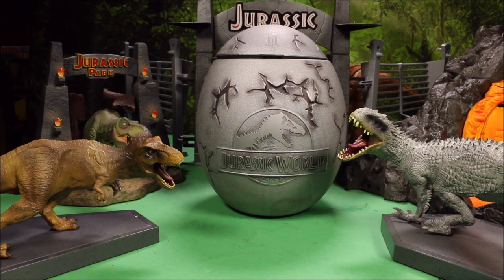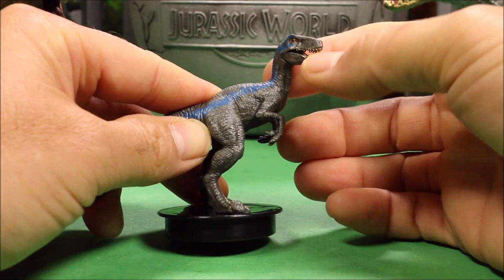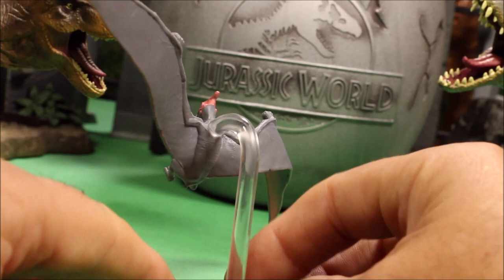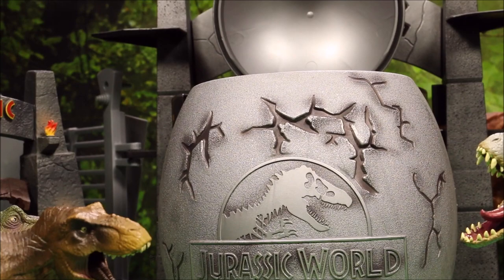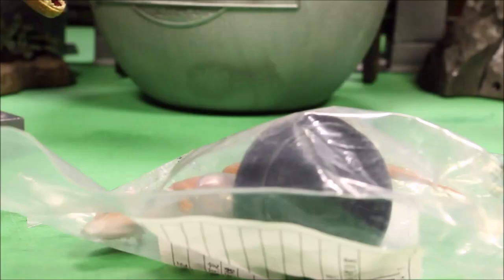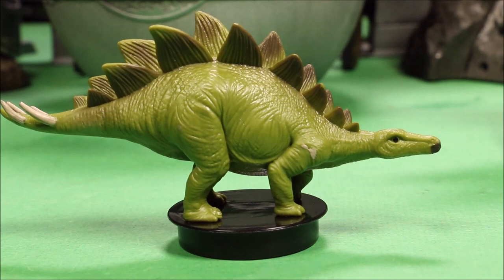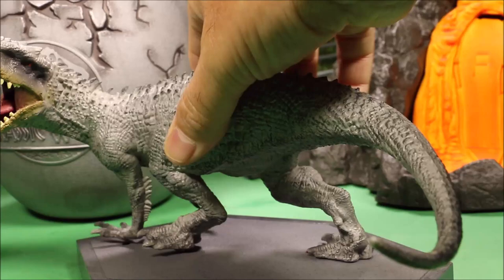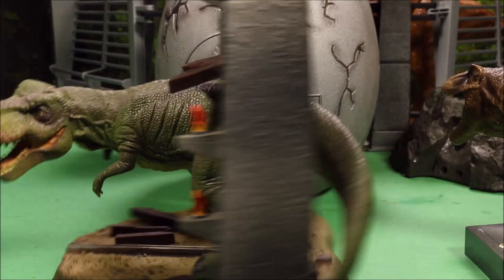New Jurassic World Movie Toys Fallen Kingdom Movie Memorabilia Unboxing Indoraptor, T Rex, Raptor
WD Toys Presents Movie Toys from Universal Studios Jurassic World Fallen Kingdom movie. Check out these awesome movie Memorabilia toys from Jurassic World 2 including Indoraptor, Velociraptor Blue, T-Rex, Stegosaurus, Pteranodon, Stygimoloch, and Indominus Rex. I believe these were sold at the theaters. Mattel Vs Hasbro MattelRules Toys or Fallen Kingdom Toys Indominus Rex vs T-Rex Jurassic World 2

New for 2016, Hasbro introduces a line of ferocious hybrid dinosaur figures that is sure to engage fans of all ages in prehistoric adventures! With the introduction of our predatory Pteramimus, cunning Carnoraptor, Hybrid Rampage Indominus rex massive Stegoceratops  the astonishing Dilophosaurus Rex, play will never be the same.

Check out some of my other video's:

New Power Rangers Dino Super Charge - Limited Edition Deluxe T‑Rex Zord Figure Unboxing - WD Toys

New Jurassic World Super Colossal Tyrannosaurus Rex Unboxing T-Rex Fallen Kingdom Mattel Vs Hasbro

New King Kong McFarlane Toys Deluxe Box Set King Kong vs Godzilla Jurassic Park Unboxing Action

New Animatronic Spinosaurus Vs T-Rex - Jurassic Park World Unboxing Review

New Animal Planet Giant Cobra Vs King Kong & Red Rex - Jurassic World Unboxing Playset

 New Jurassic World Hybrid INDOMINUS REX Vs T-Rex 2015 UNBOXING Opening - WD Toys Movie